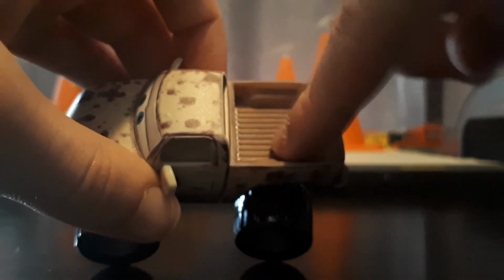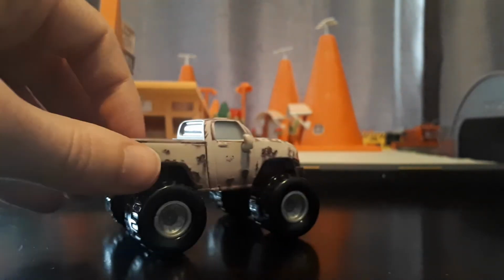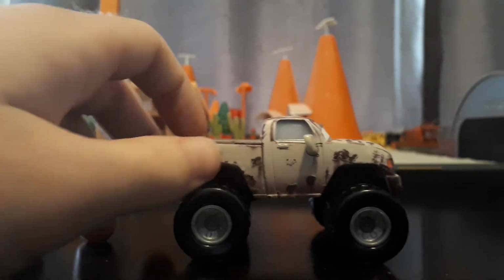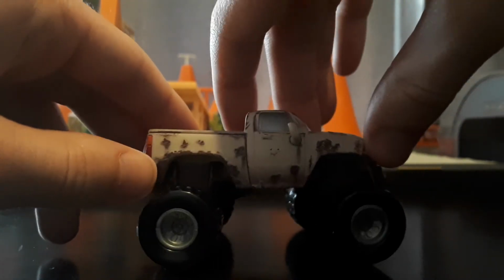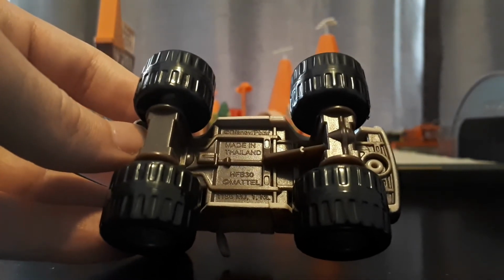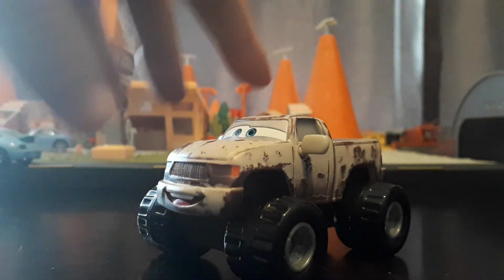Mattel Disney Cars 2022: Craig Fäster (Rusteze Tent)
Today I review Craig Fäster!

Craig is in 2022 Deluxe Case R. He appears in Cars 1 at the Rusteze tent after the Dinoco 400 race, alongside many other rusty cars. He was previously released from China in 2016.